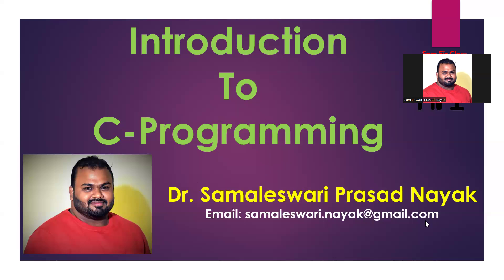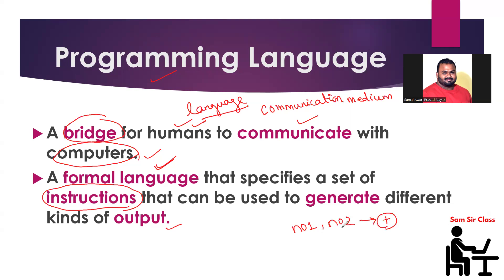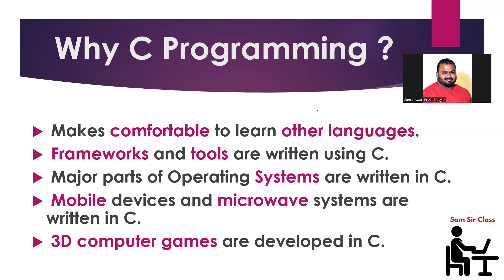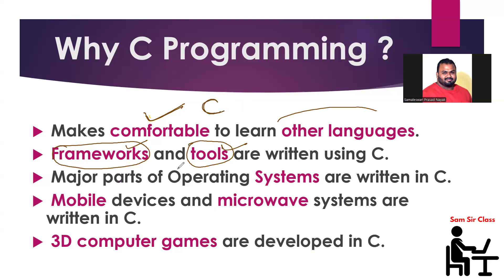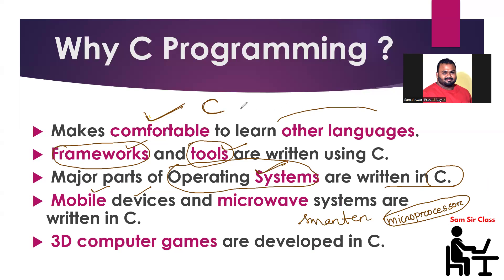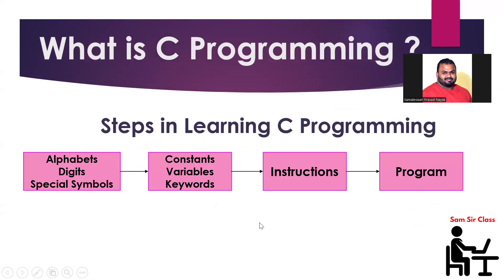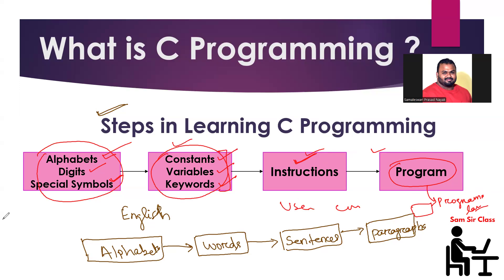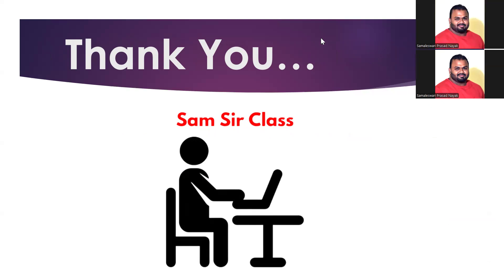1. Introduction to C-Programming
Basics of C Programming.